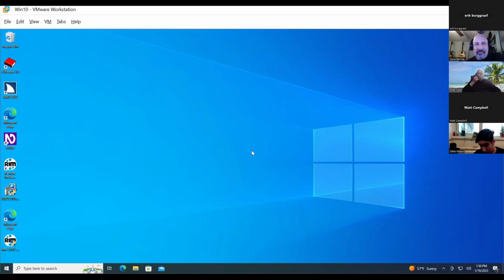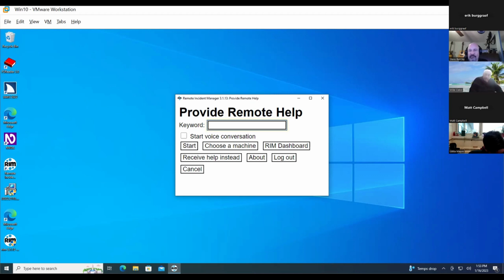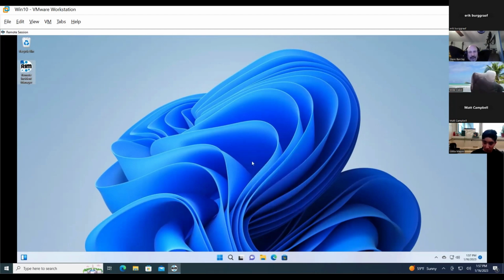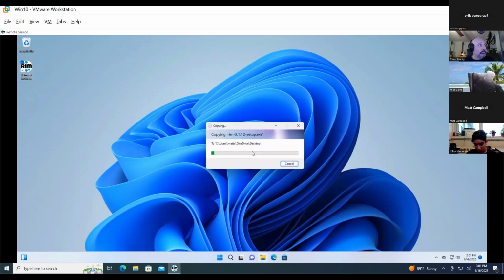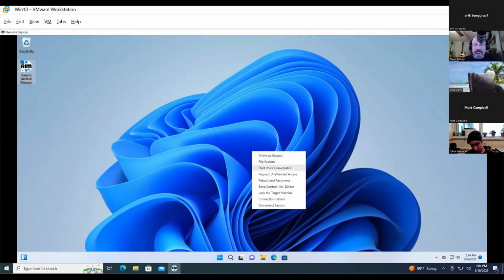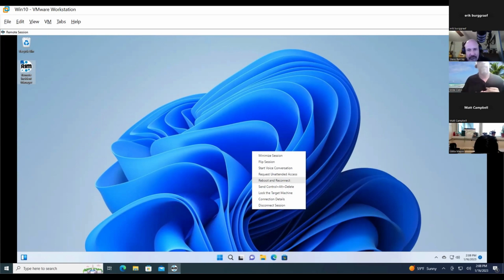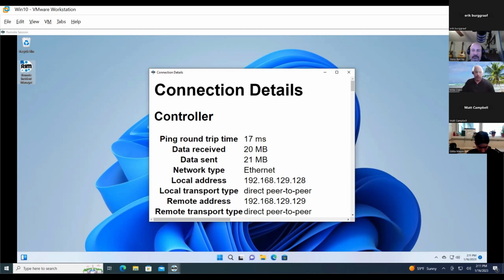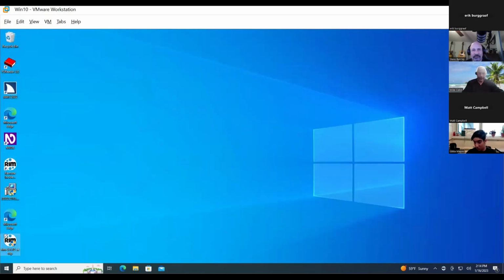Remote Incident Manager Demo (webinar excerpt)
Matt Campbell, chief technology officer of Pneuma Solutions, demonstrates our groundbreaking accessible remote desktop product during a webinar presented by our reseller Canadian Assistive Technology.